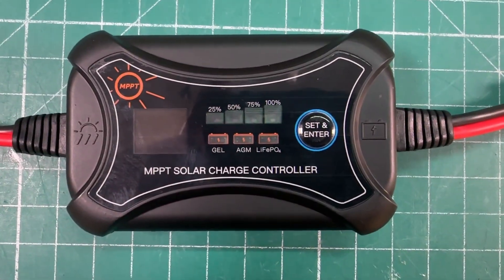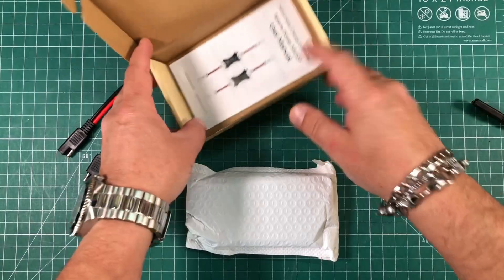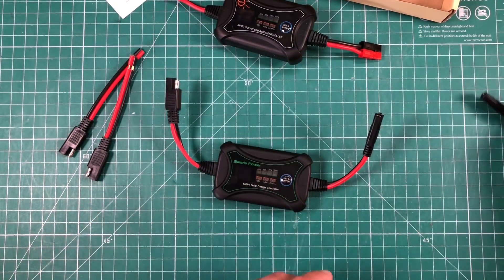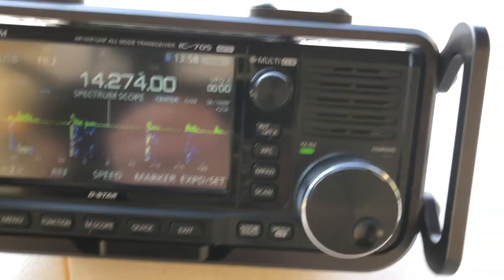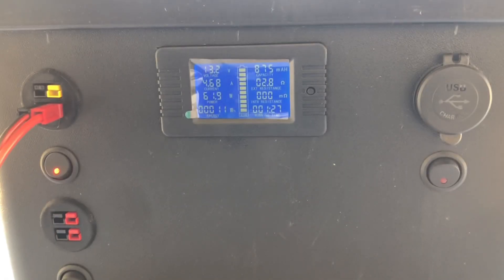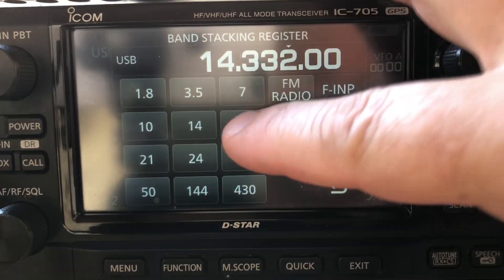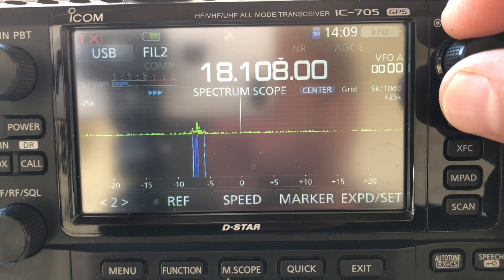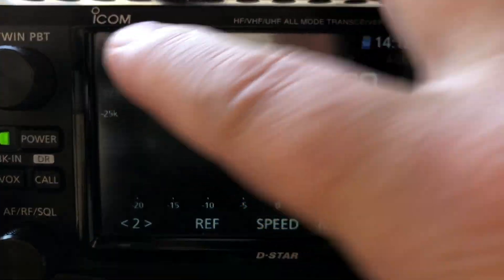Bateria Power 10 Amp MPPT LiFePO4 Solar Charge Controller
Will this Bateria Power 10 Amp MPPT LiFePO4 Solar Charge Controller Cause RFI on Ham Radio?  Let's find out!